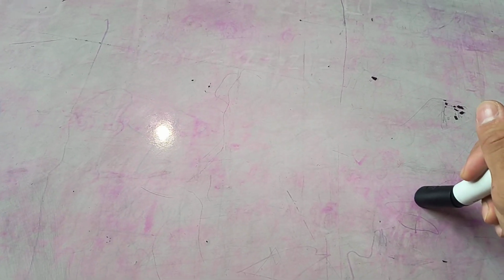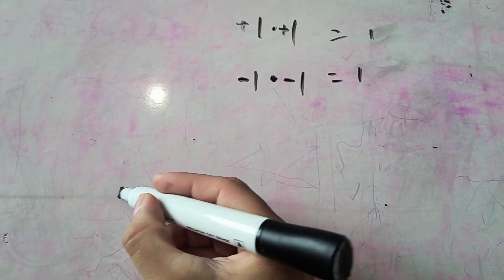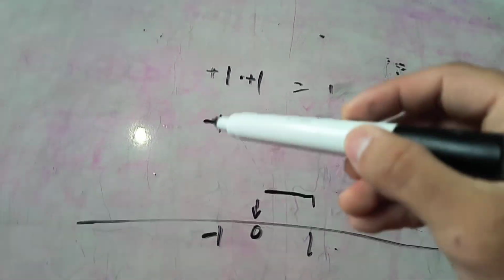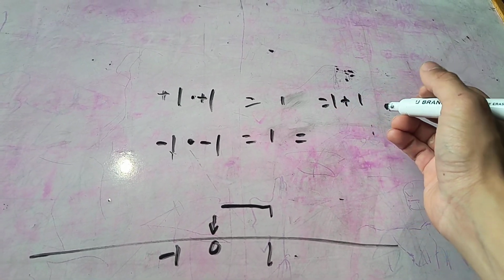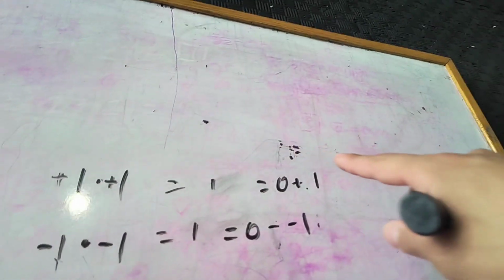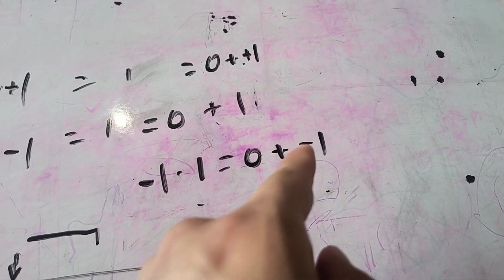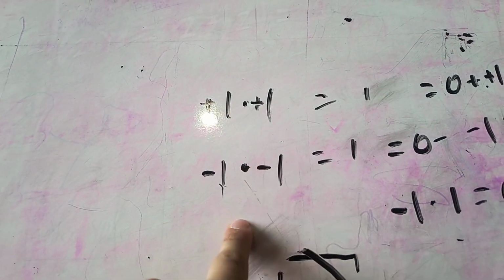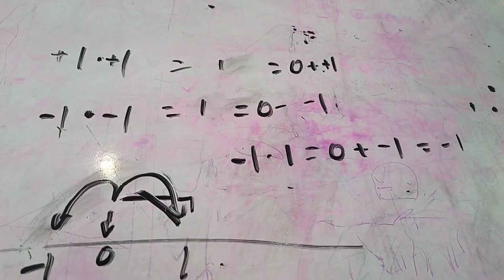Multiplying negative numbers together. (6th grade math)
learn how and why negative numbers multiplied together equals a positive number.